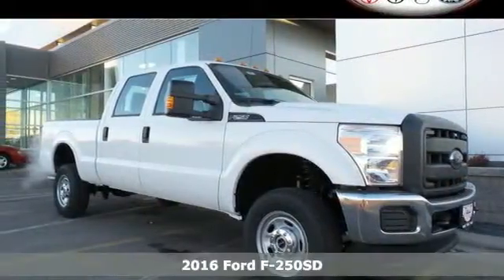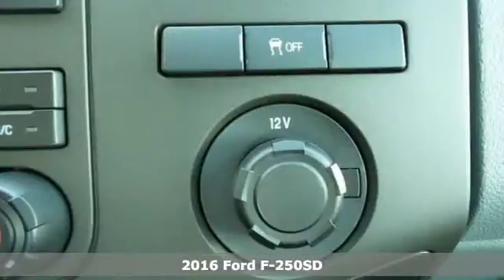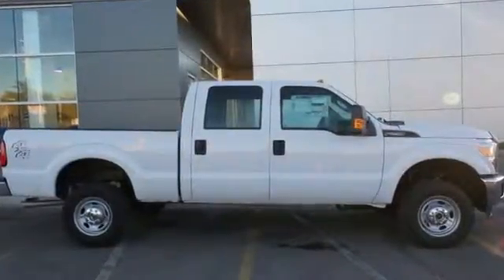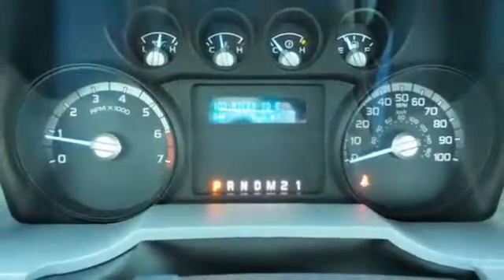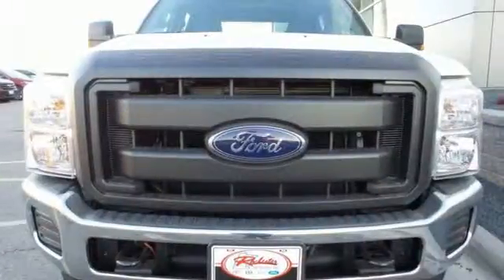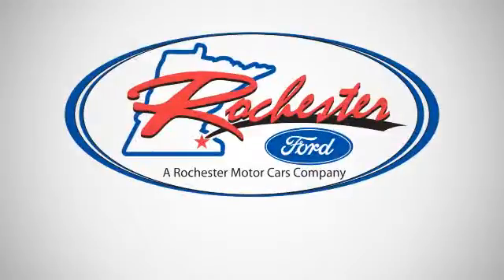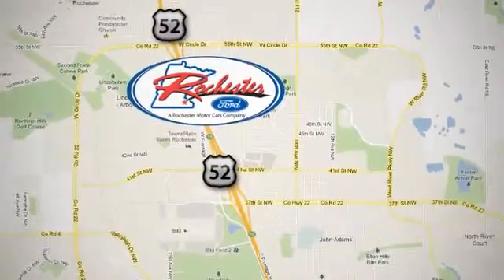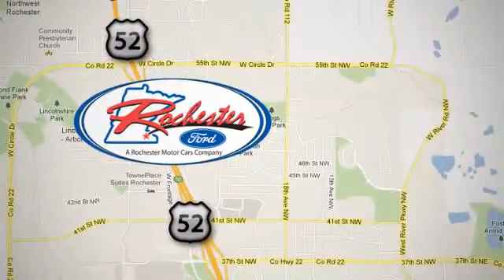2016 Ford F-250SD Rochester MN Winona, MN F168030 - SOLD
Year: 2016
Make: Ford
Model: F-250SD
Trim: XL
Engine: 6.2L V8 EFI SOHC 16V Flex Fuel
Transmission: TorqShift 6-Speed Automatic
Color: White
Interior: Steel
Stock #: F168030
VIN: 1FT7W2B67GEA82204
 Price does not include tax, title, and license. Residency Restirctions Apply. Discounts are: $500 - Ford Credit Retail Bonus Cash. Exp. 11/02, $1,500 - RETAIL Customer Cash. Exp. 11/02, $1,000 - Special RETAIL Customer Cash. Exp. 11/02

Address:
4900 Hwy 52 North